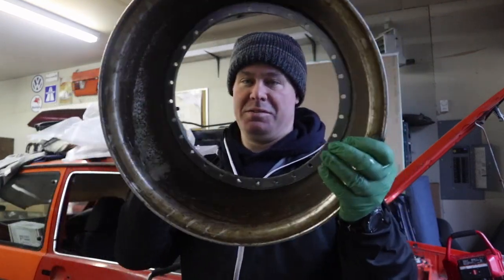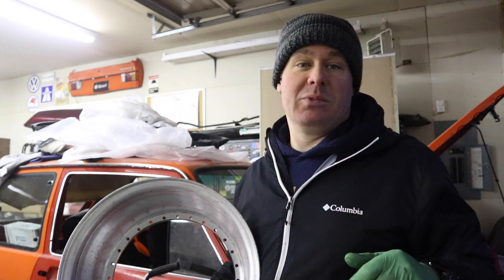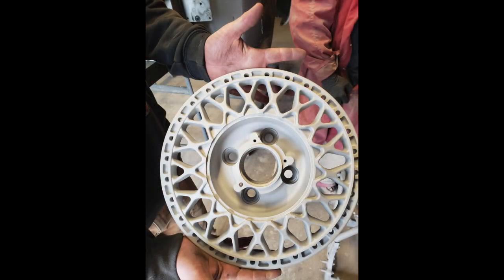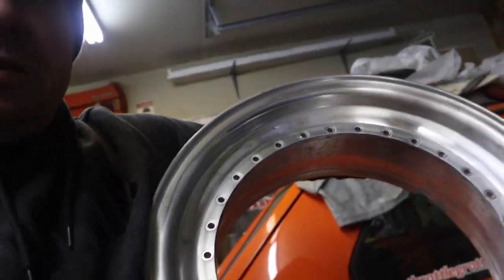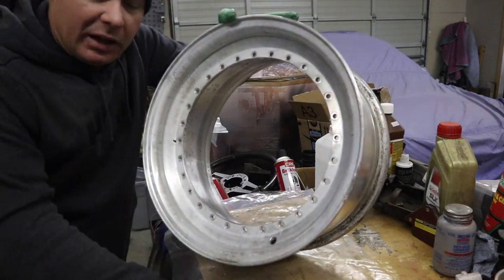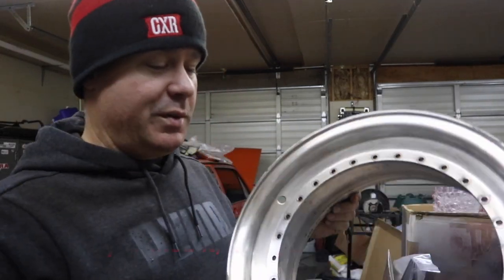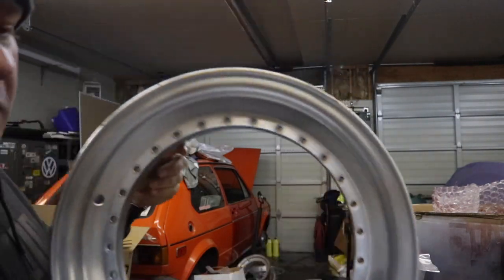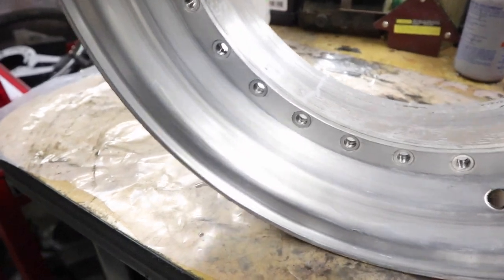Refinishing American Racing 398 wheels -1975 VW Rabbit 1.8t 20v swap ep 41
I take on the most important component of the 1975 Rabbit rebuild this week - WHEELS!
It's time to refinish and restore the American Racing 398 2 piece wheels I picked up back in episode 22, and they're much worse off than I thought. A thick layer of brake dust coated the inside barrels of the wheel and never got cleaned off, the bolts are corroded, the lips are oxidized, and the centers have chipping powdercoating all over. We're going to turn these around and make them shine ! Refinishing them will be lots of work,  but worth it in the end!